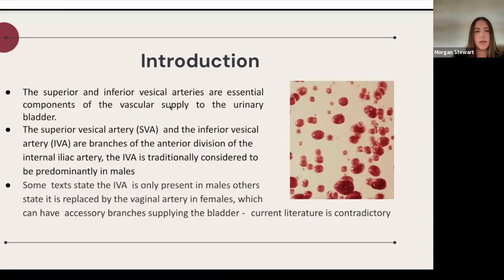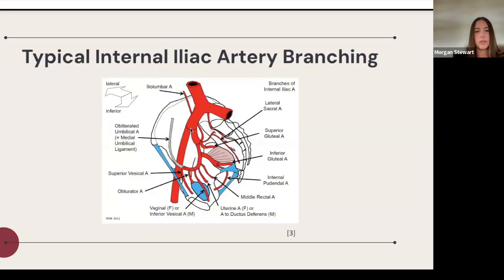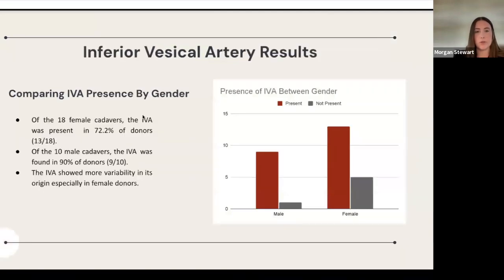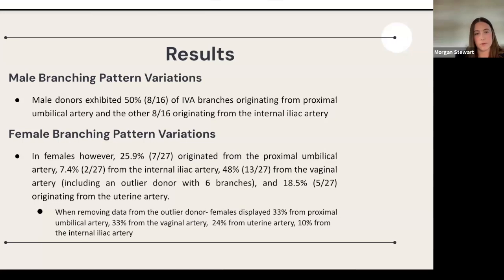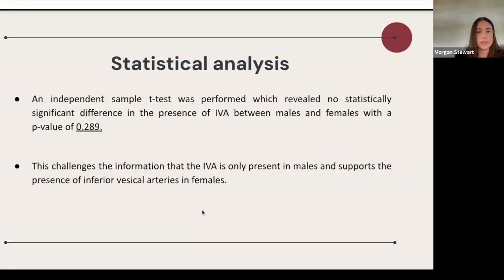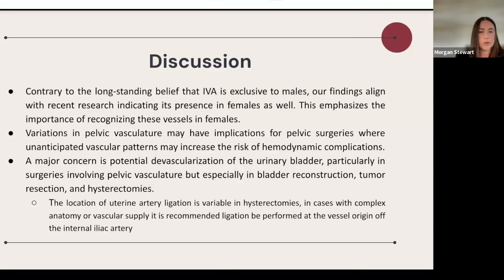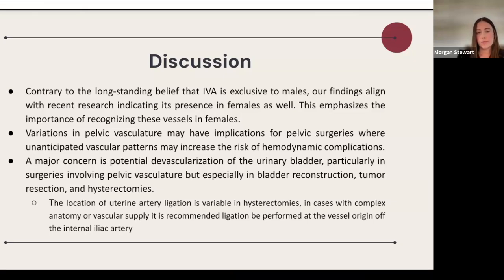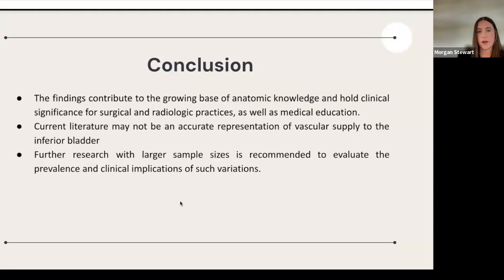Student Doctor Morgan Stewart, June 9, 2025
Anatomic Variations in the Origin of the Superior and Inferior Vesical Arteries: A Cadaveric Study.  Student Doctor Morgan Stewart is a current Clinical Anatomy Fellow on the Joplin campus. She is originally from Moorpark California and attended college at CSU Monterey Bay where she competed in Division 2 water polo and received her bachelors degree in Cellular & Molecular Biology. After college, she pursued a graduate education and received her master’s degree in biomedical science at Tufts University School of Medicine in Boston Massachusetts before coming to KCU for medical school. Morgan is pursuing a dual degree in Bioethics here at KCU, she is an active member on campus and served as both first year representative and President for Student Osteopathic Medical Association as well as American College of Osteopathic Surgeons Joplin Chapter. She volunteers as a student ambassador and serves in KCU-Peer Support. In her spare time she enjoys exercising and hanging out with her husband and their three children aged 5, 3, and 6 months old. Her current research projects focus on vascular variations in the pelvis and upper GI tract, the presentation today is on her project investigating variations in the vascular supply to the bladder.